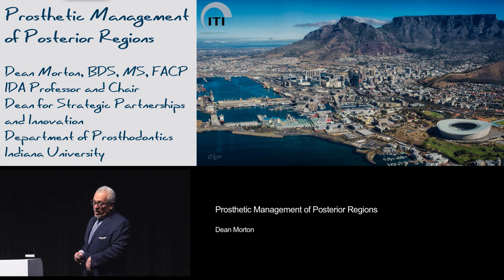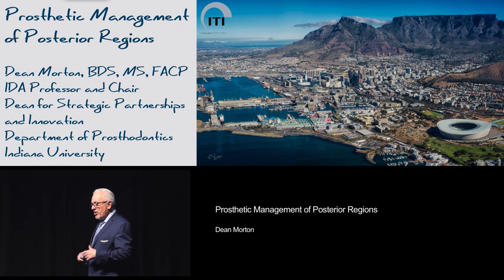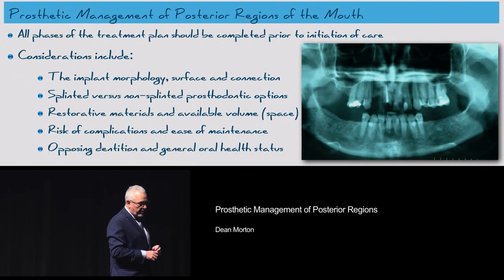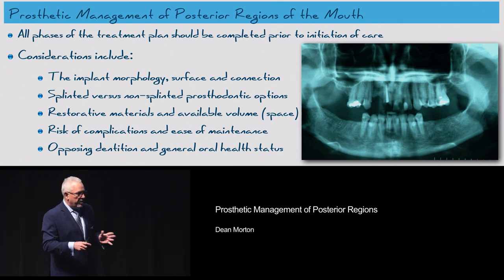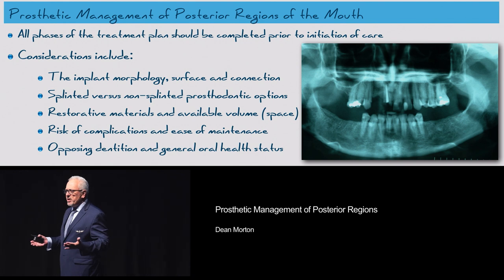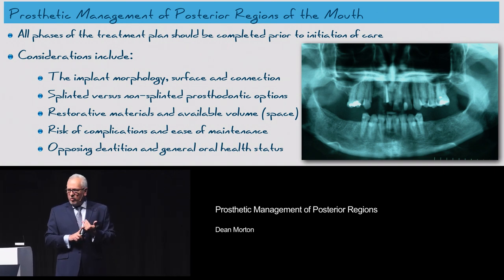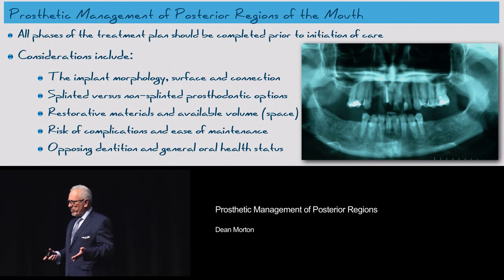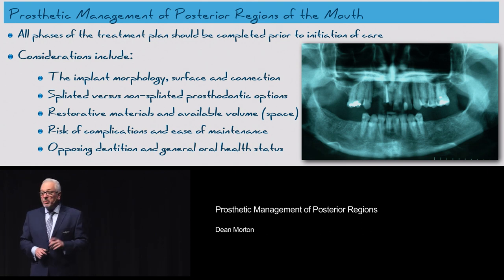Prosthetic Management of Posterior Regions | Morton Dean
ITI Online Academy Congress Lecture Preview: Prosthetic Management of Posterior Regions by Dean Morton

To view the full Congress Lecture, go to the ITI Online Academy